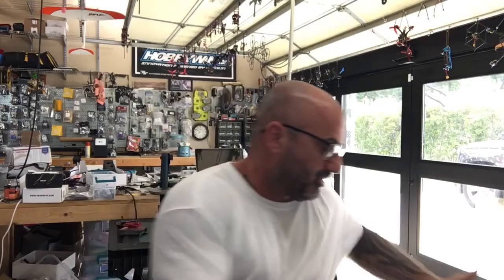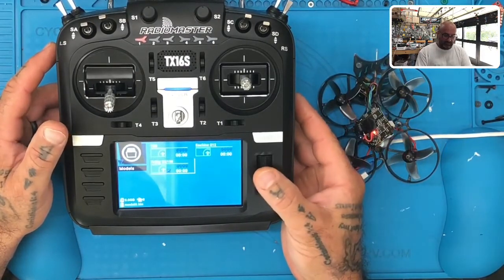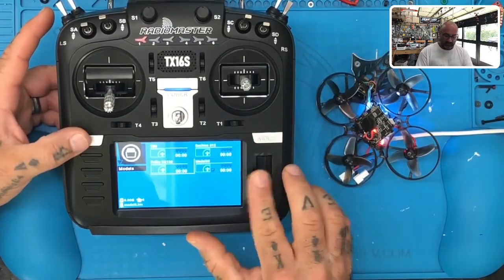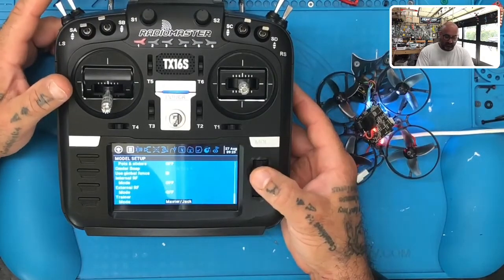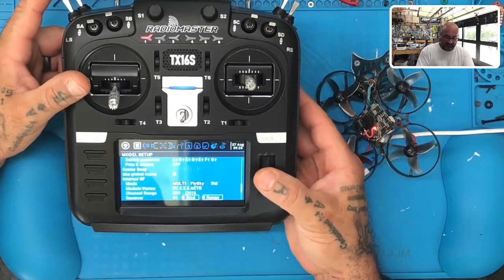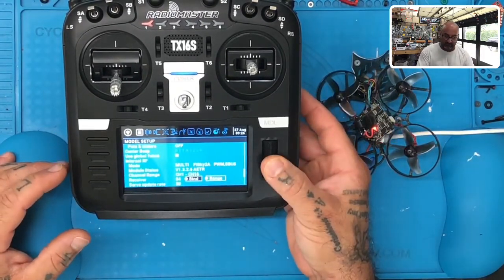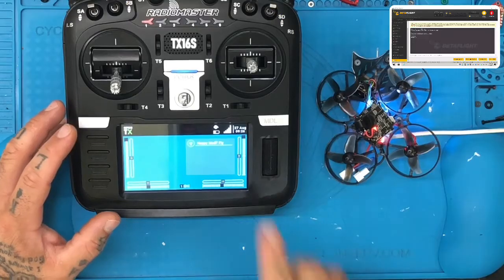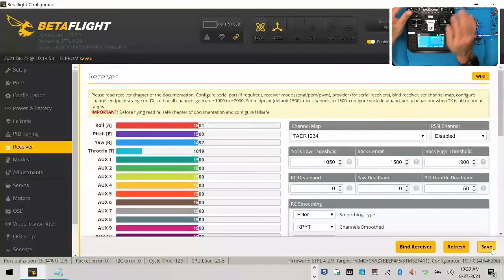Mobula7 FlySky Edition Setup Part 2 - TX16S Model Setup and Binding from Cyclone FPV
This tutorial was created to address a question that was submitted using our online support form. If you would like a video made to help you with an issue you are having, simply click the link below and let us know what we can help you with.

This is the best way to say thank you and support our efforts. You can also find us at the following:

Sincerely,

Tarek Maalouf
“RitalinFPV”
Work Mule
CycloneFPV.com